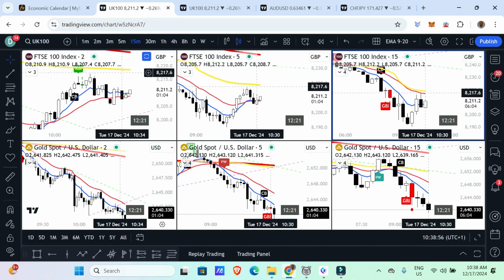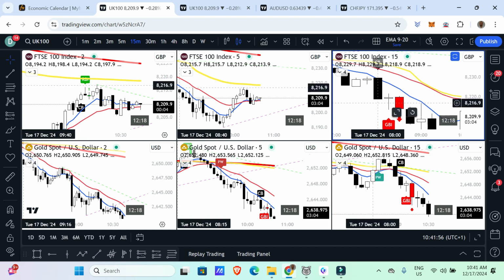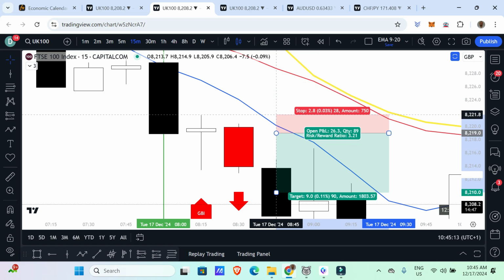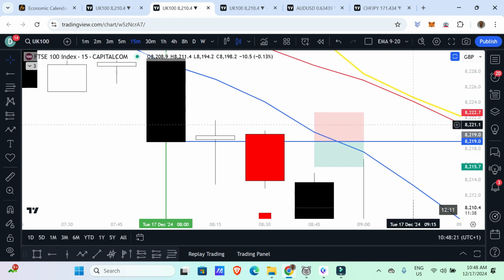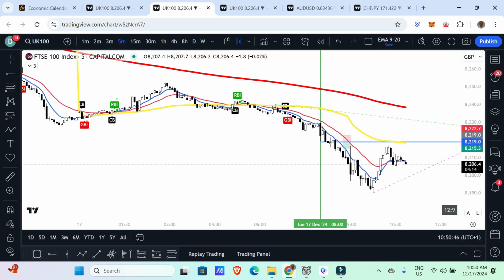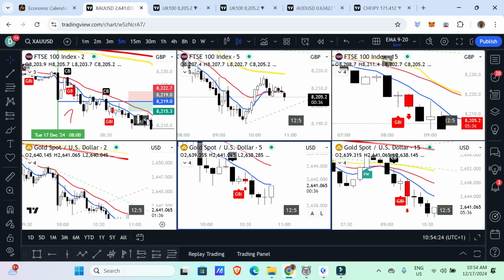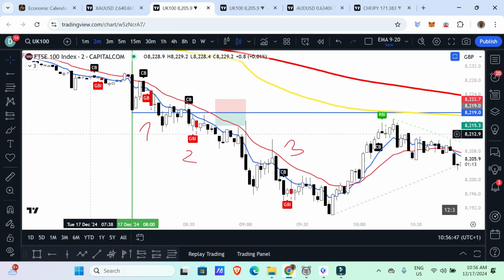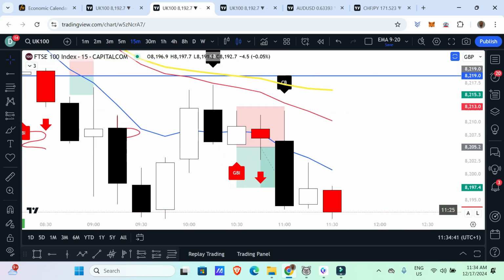My Best Trading Strategy for Beginners (GBI & RBI) in 2025!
How I Make a Living Day Trading as an Expat - Digital Nomad (Real Strategy).